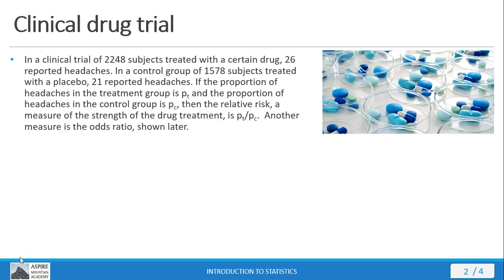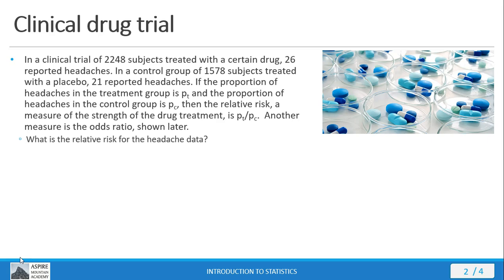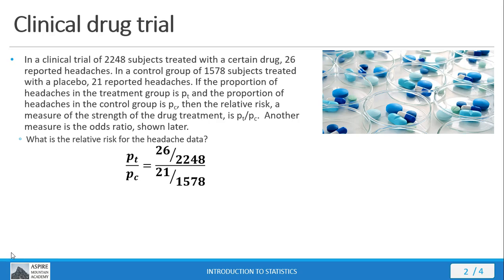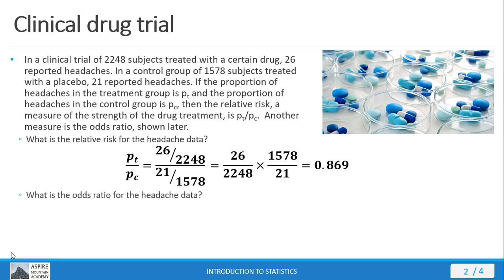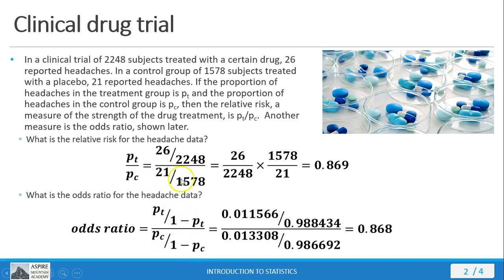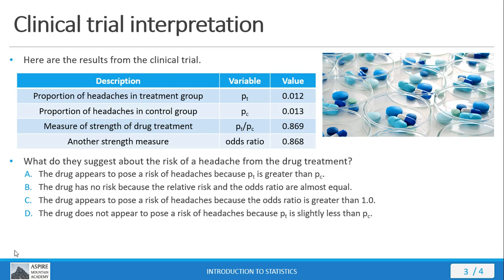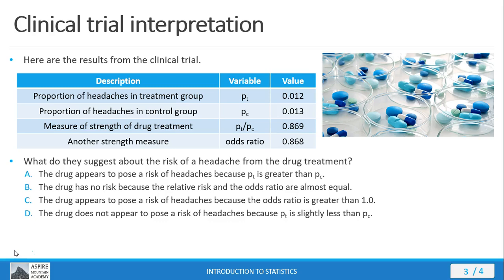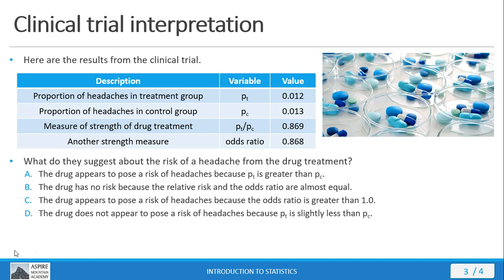Stat 101 Lecture 4.1.8